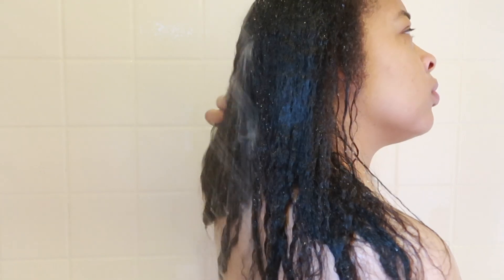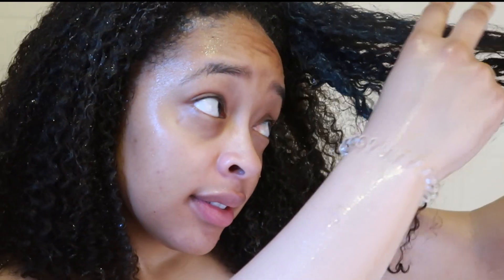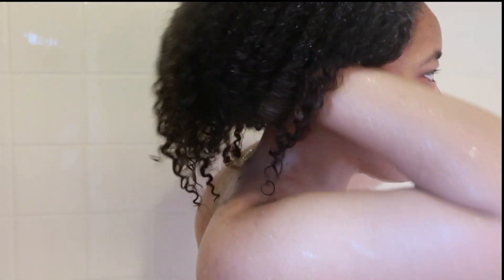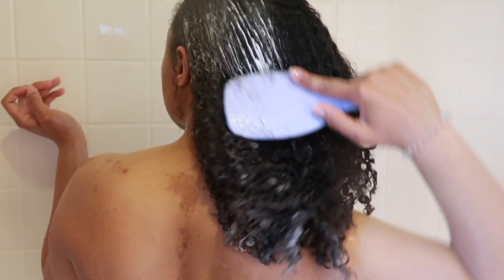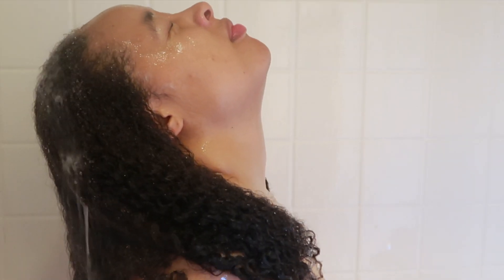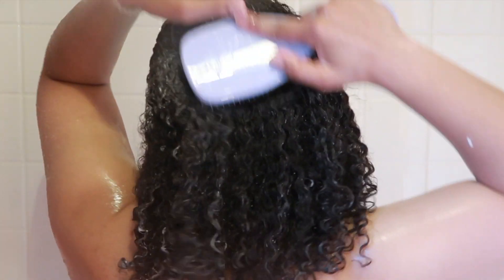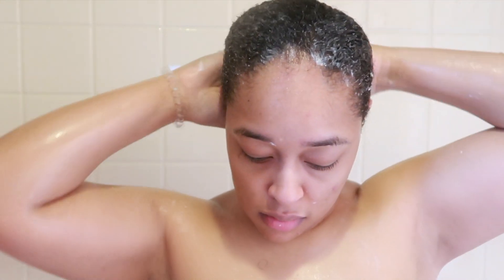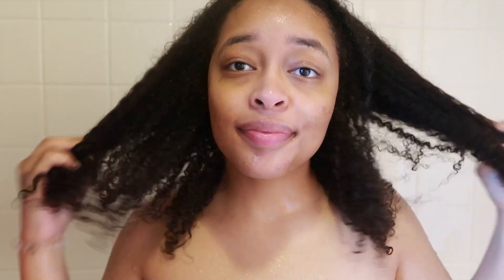My Straight to Curly Wash Routine | How To Bring Your Curls Back | NO HEAT DAMAGE | Low Porosity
HI Guys!
In today's video I show my straight to curly routine. This is the first time I have straightened my hair in the past five years so I really put together a handful of products that I thought would be best to help my hair bounce back from its first wash since being straight.

Love, Jaz